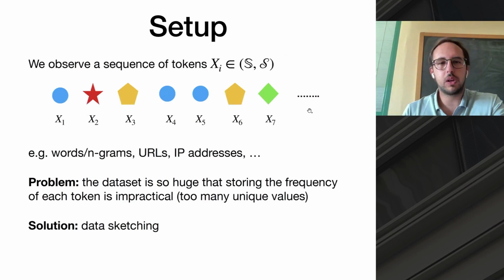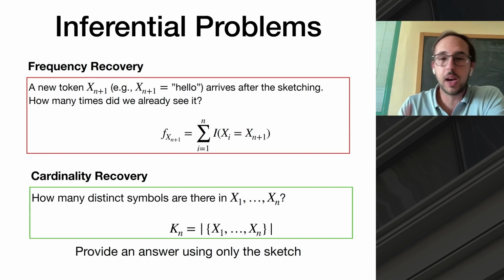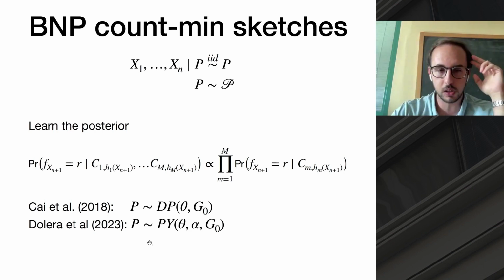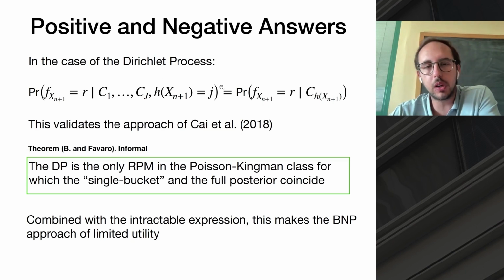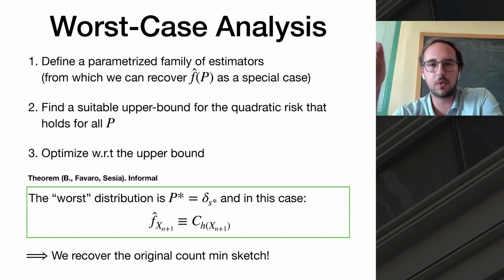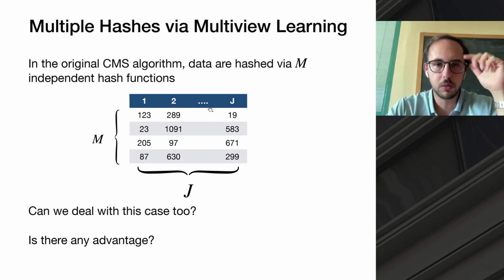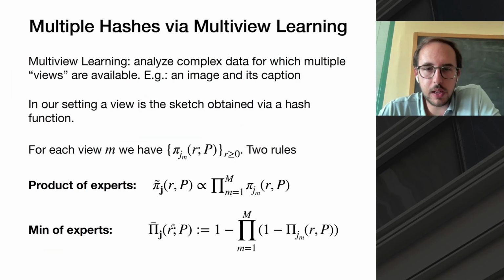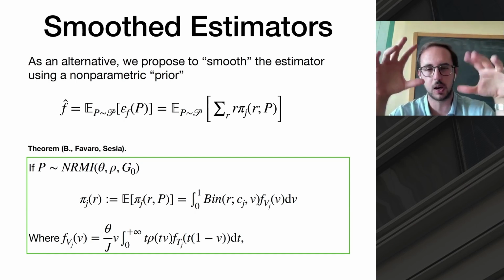Mario Beraha: Frequency and cardinality recovery from sketches: a statistical viewpoint